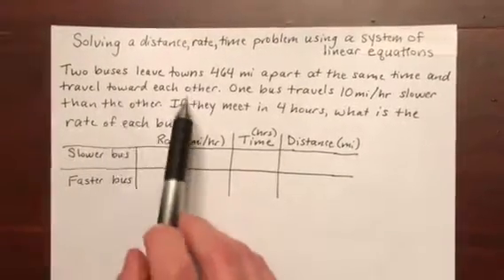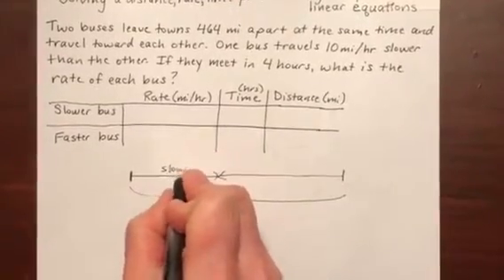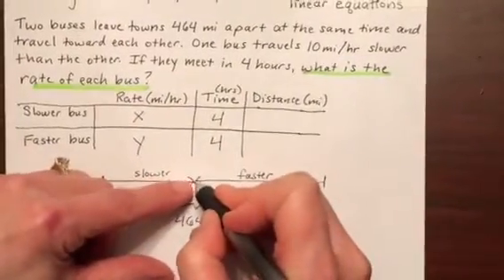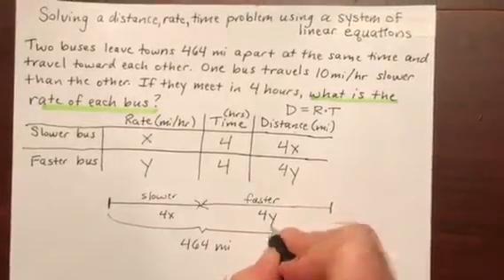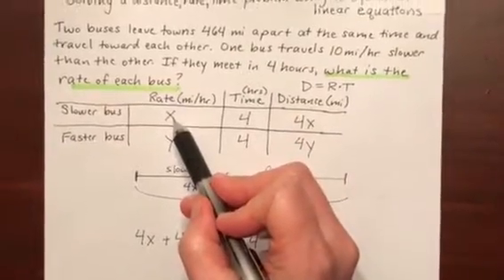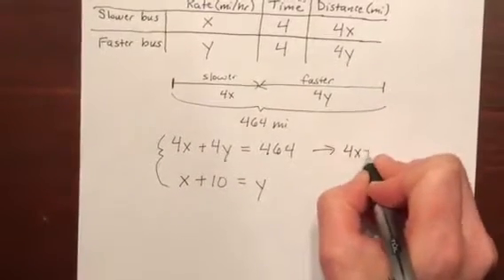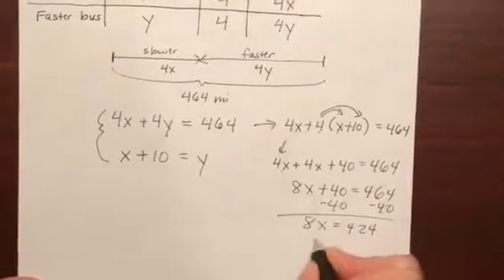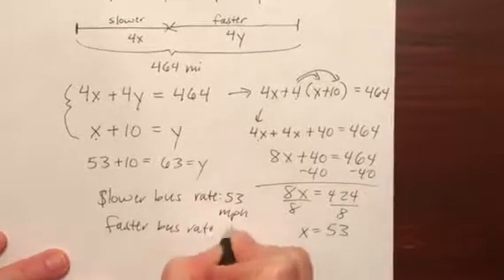Solving a distance, rate, time problem using a system of linear equation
Two buses travel toward each other